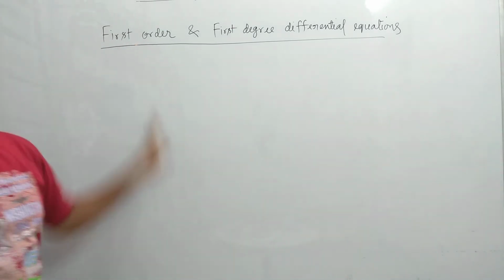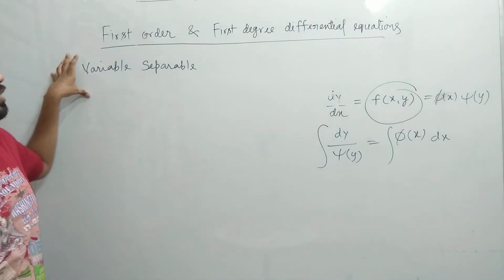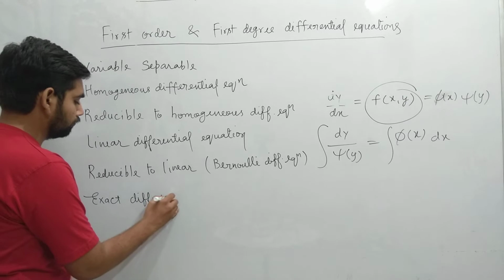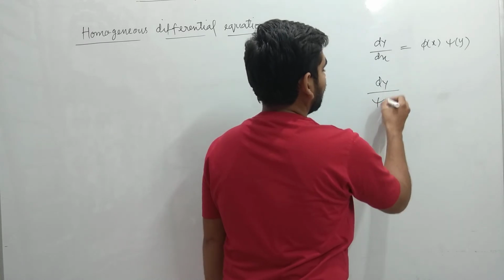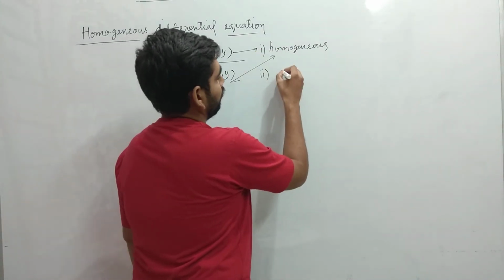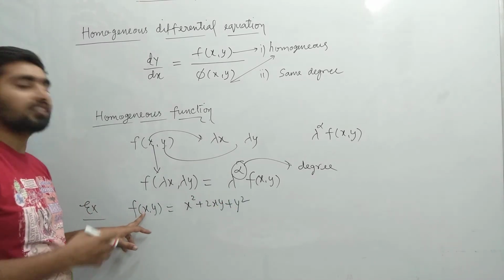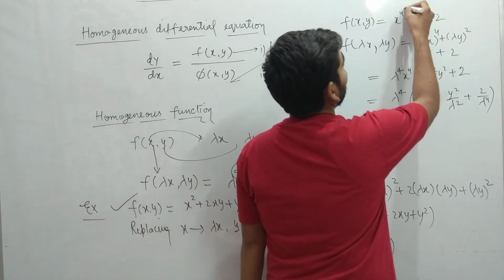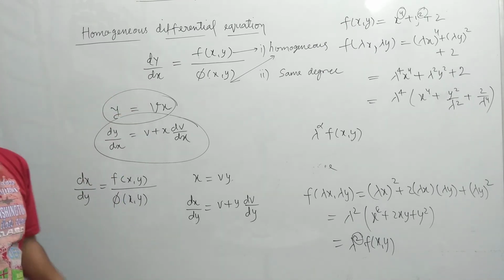Engineering Mathematics Homogeneous Differential Equation